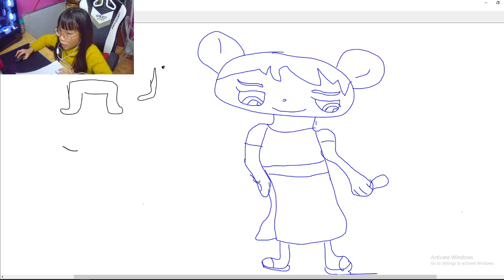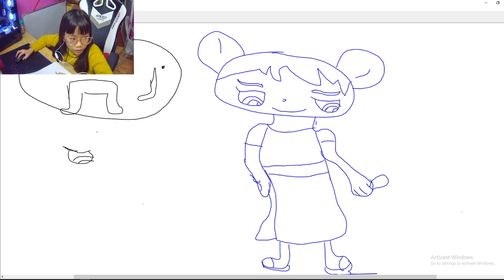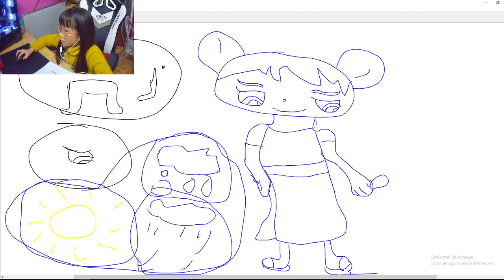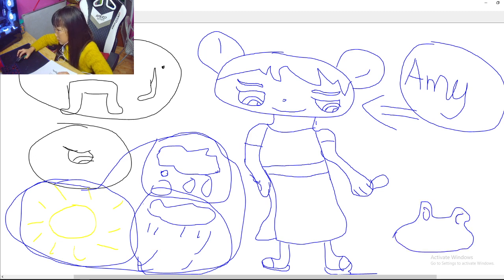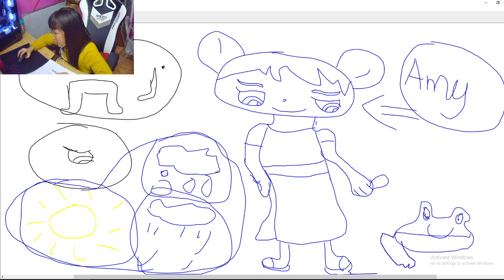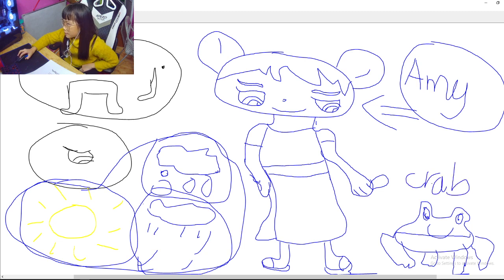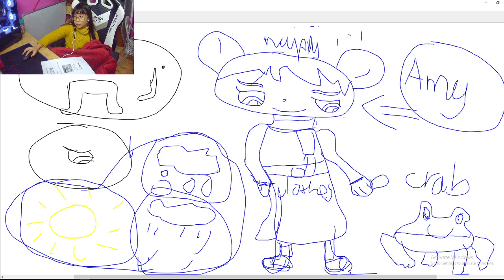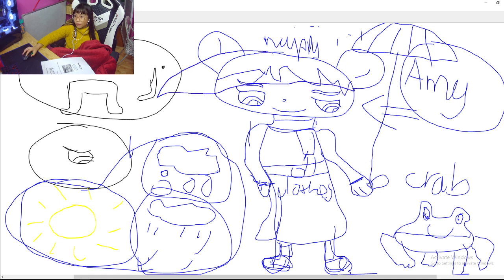let's learn english 208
language art